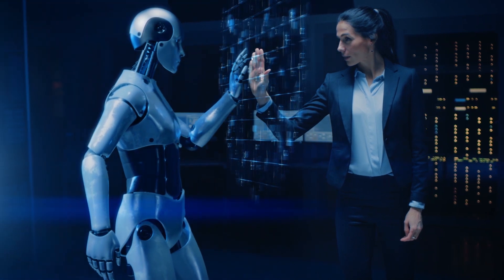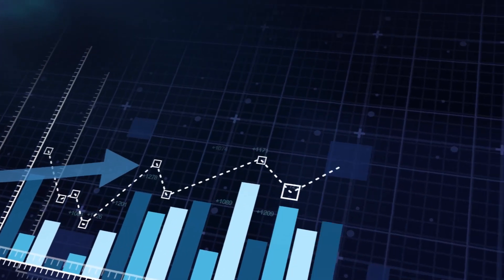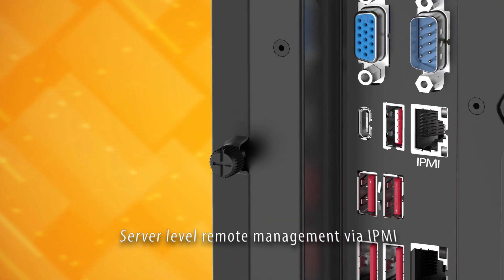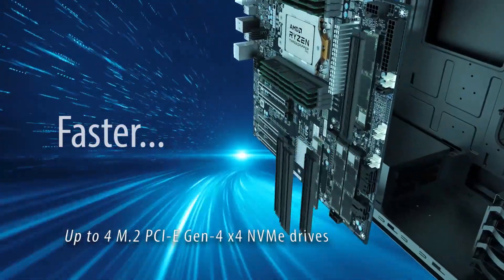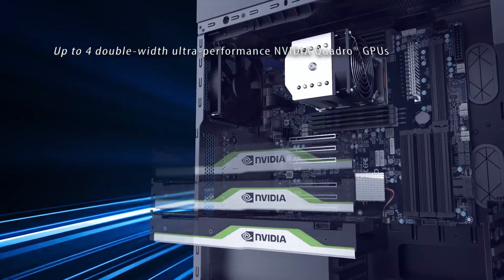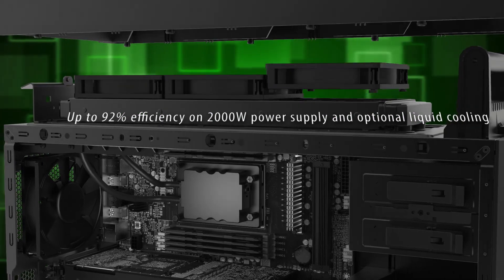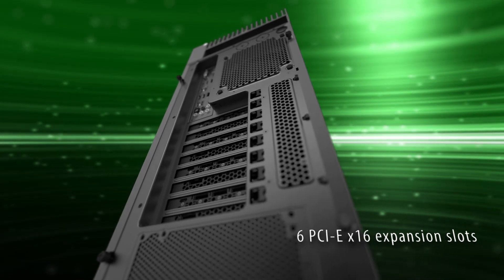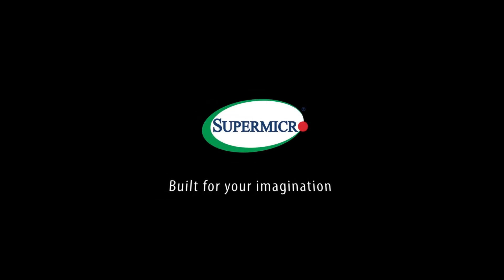Supermicro SuperMinute: A+ SuperWorkstation 5014A-TT with AMD Ryzen™ Threadripper™ PRO Processor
Supermicro has extended its industry-proven workstation family with a new-generation server-grade high-end workstation featuring the AMD Ryzen™ Threadripper™ PRO 3000WX Series Processor with up to 64 cores.

The new AS-5014A-TT workstation dramatically boosts productivity and is highly configurable, harnessing high-end components. It can drive four full-size, double-width, active cooling GPUs, and unlike competitor systems, it has up to 8TB of ultra-fast PCIe Gen 4 NVMe storage. The system also supports 10Gigatbit Ethernet for accelerated data crunching and transfer speed, making it ideal for content creators, deep learning practitioners, and engineers.